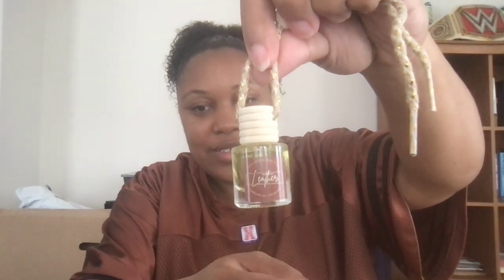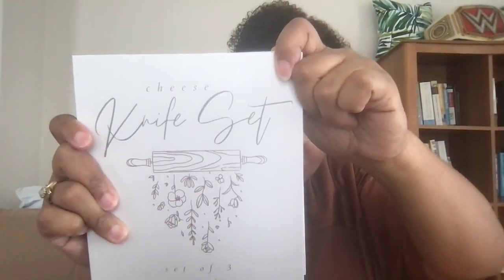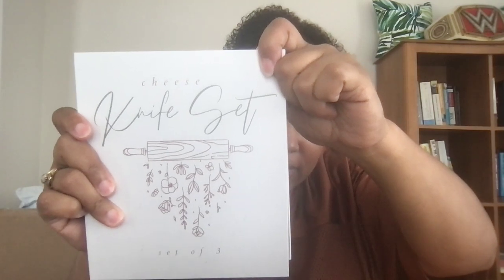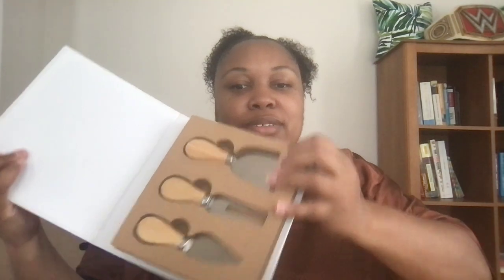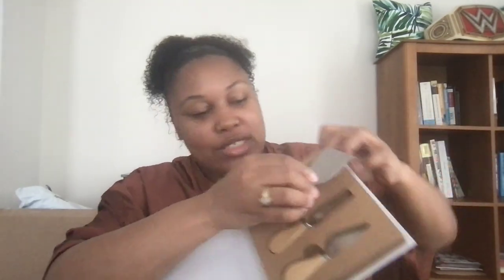Shades of Gray - Once Upon A Book Club April 2024 Unboxing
See what's inside the Once Upon A Book Club Box for April 2024

Cost:
Adult & Young Adult Monthly: $49.99
Middle Grade Monthly: $43.99
3, 6, and 12-month prepaid subscriptions available

The Inconvenient Wife by Karen E. Olson
Page 10: Hanging Air Freshener
Page 109: Sun Hat
Page 202: cheese knives